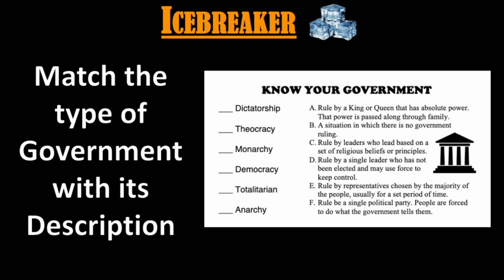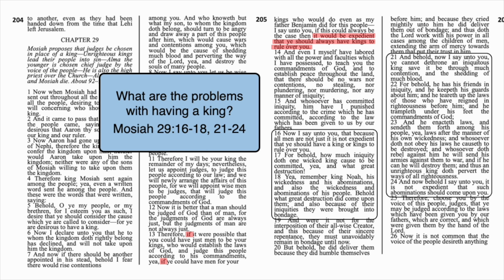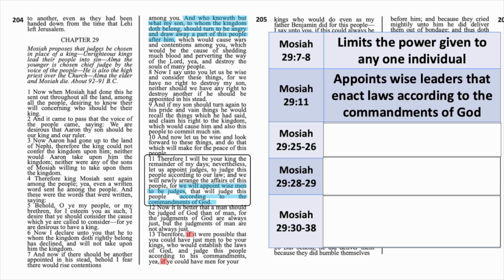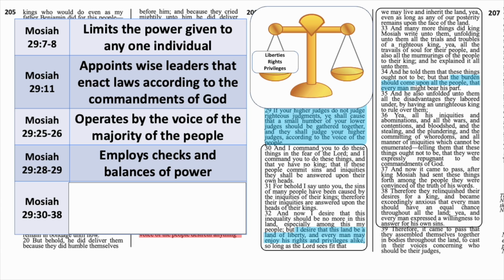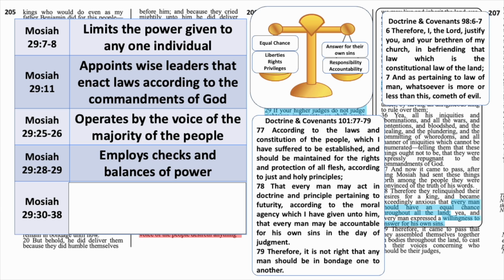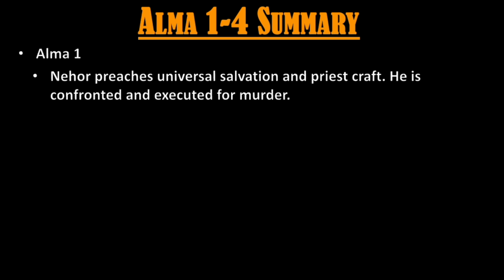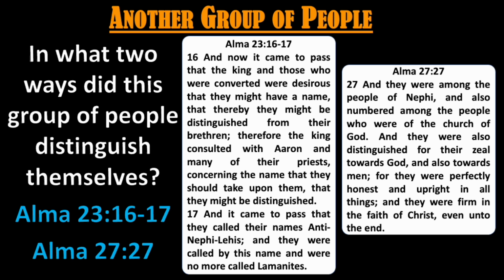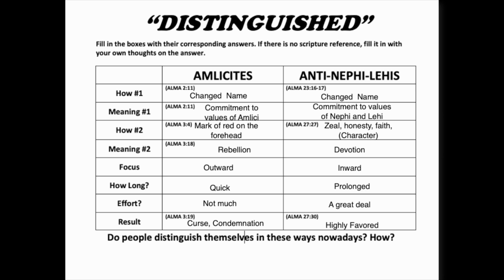Mosiah 29-Alma 4, Come Follow Me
Teaching and Study helps for Mosiah 29-Alma 4. This video will give you ideas and insights on how to teach and study these chapters with more relevancy and power. These insights coincide with the lesson for June 3-June 9 in the Come Follow Me manual. Principles include: Balancing Government, Good Citizens, Distinguished, and more.

Link to Balances

To purchase the Book of Mormon Bundle Subscription,

Links to the blog, Etsy shop, and the channel all available at teachingwithpower.com.

IMAGES USED:
Story Illustration pictures from Bible illustrations provided by Sweet Publishing, and issued under Creative Commons 3.0 Share Alike Unported License.
All other pictures are listed in the Public Domain